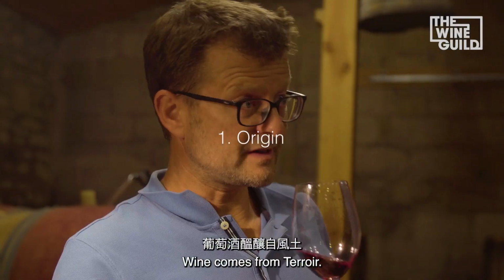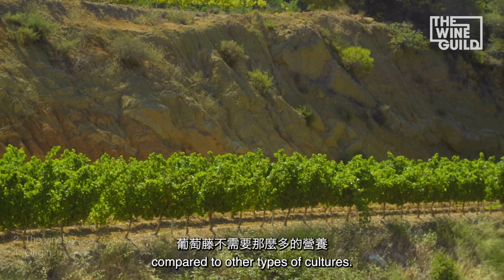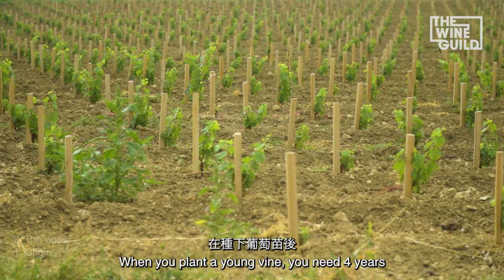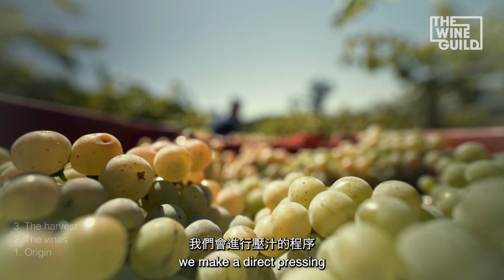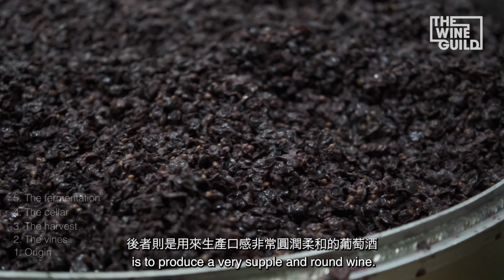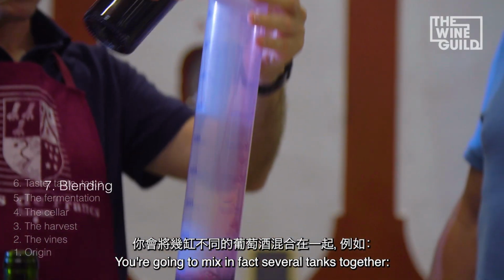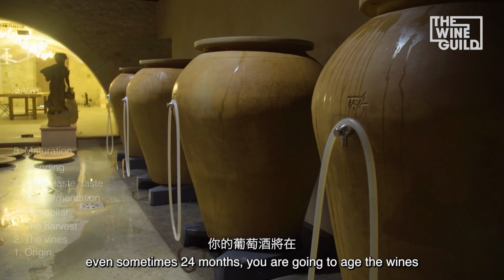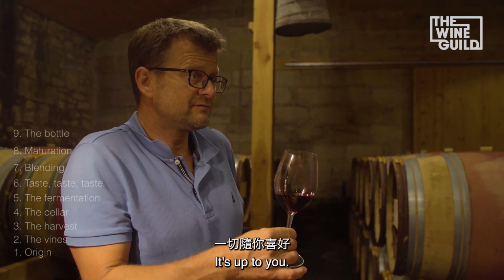The Wine Tour - Ep1 - How to make wine with Jan Thienpont / Château Clos Fontaine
Immerse yourself in the world of Bordeaux and learn the basic principles of wine-making with our partner Jan Thienpont from Château Clos Fontaine in Côtes de Francs.

As a seasoned winemaker, he describes the intricate process of winemaking, emphasizing the importance of terroir, vine selection, harvest timing, fermentation, blending, maturation, and bottling. From the significance of soil, climate, and human touch to the art of blending and aging, every step contributes to creating a unique and flavorful wine. The journey from vine to bottle is a meticulous process that culminates in the final product ready for consumption or aging.